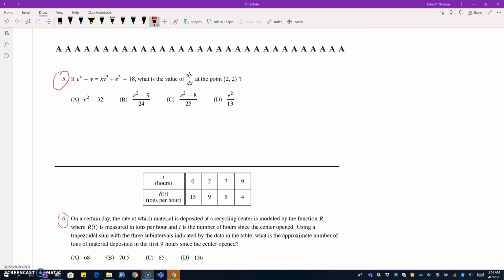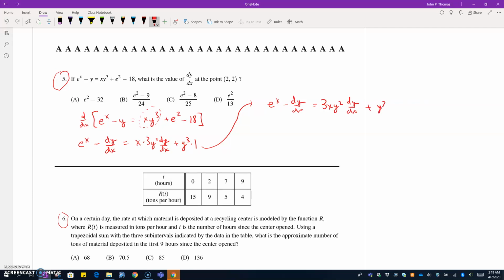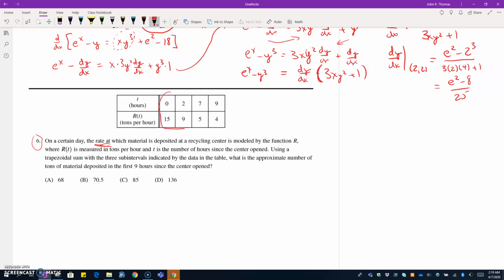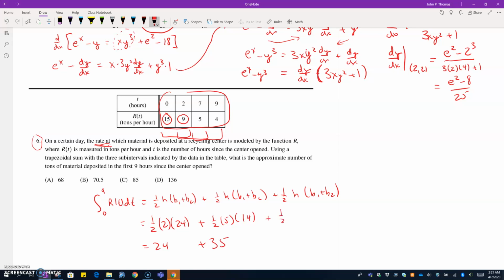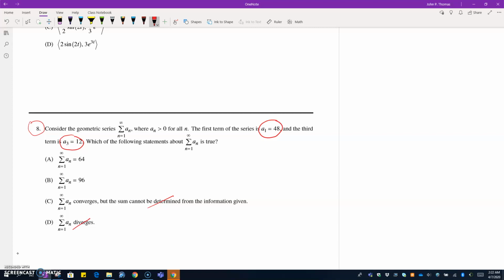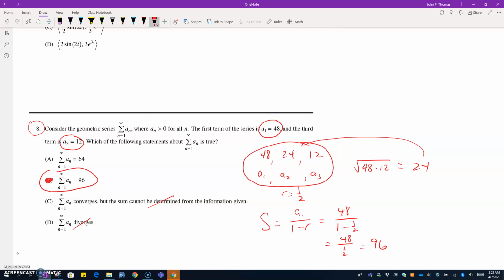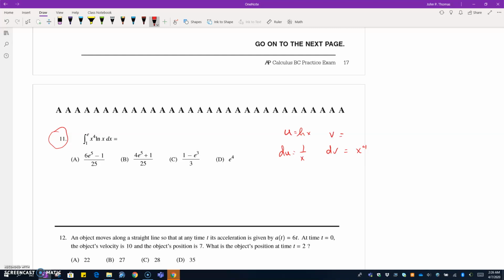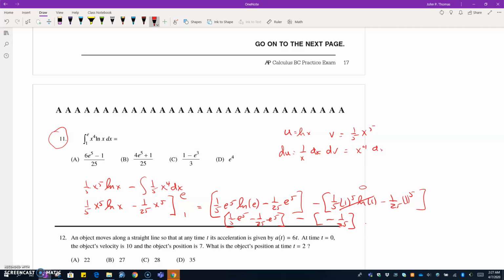MC 1-15 Questions Answered